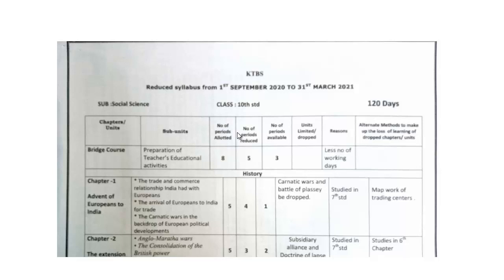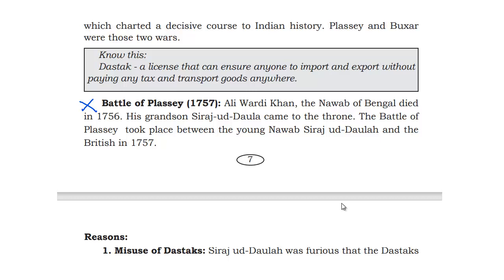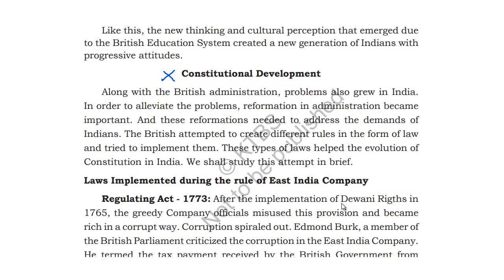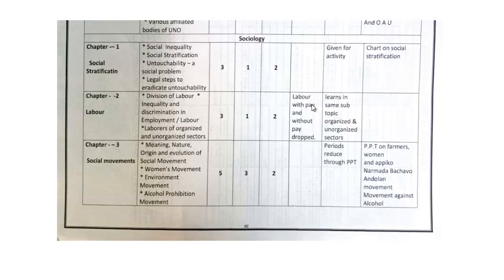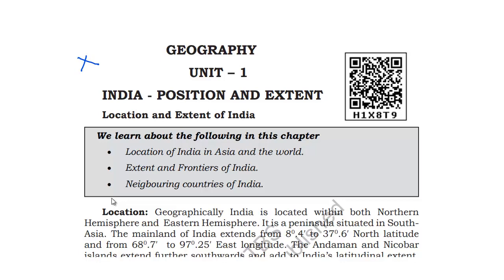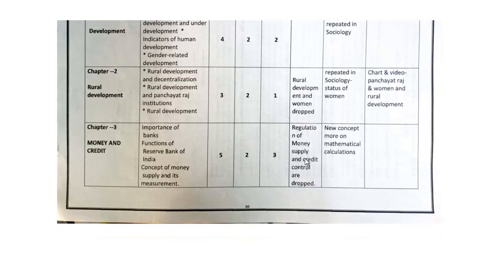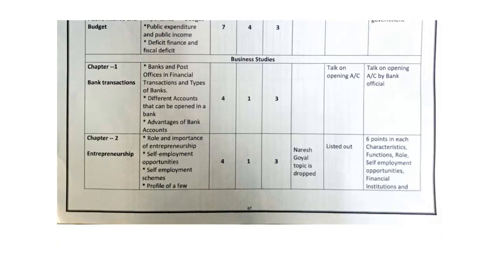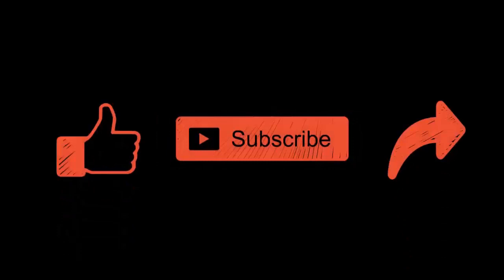Karnataka reduced Syllabus Class 10 2020-2021 | Karnataka reduced Syllabus Social NCERT 2020-2021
In this video, I have discussed the reduced syllabus for Social  Science of class. I have explained chapter wise deleted topics. I have also discussed all the activities that is been eliminated for the academic year 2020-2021
KSEEB Reduced syllabus

I am attaching the link for the PDF of the reduced syllabus for Class 10

I have also made a video on reduced syllabus math and Science, the for which is attached below.